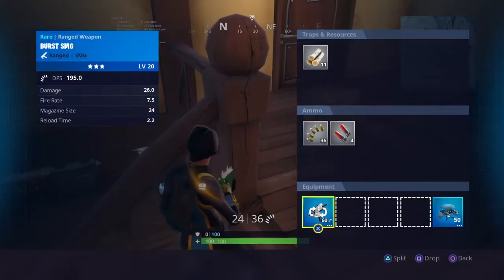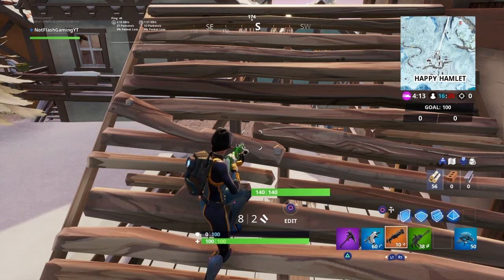The New Tactical Shotgun Is Insane Man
I hope everyone enjoy this video and everyone comment below how did you like this video and if you are new and want to see more videos like these then hit that subscribe button and that notification bell to.